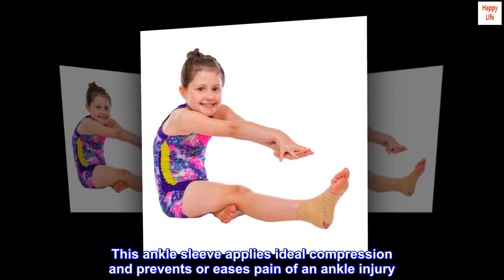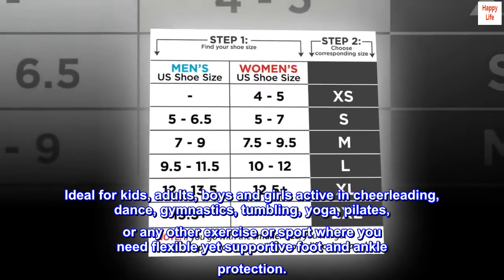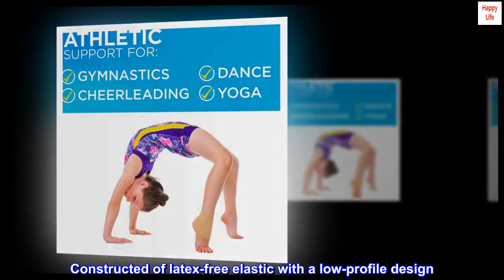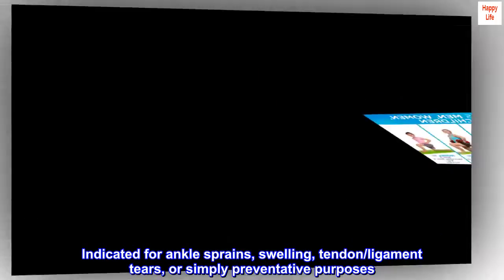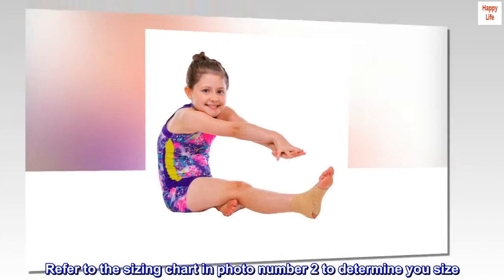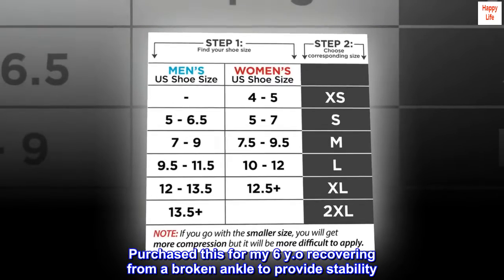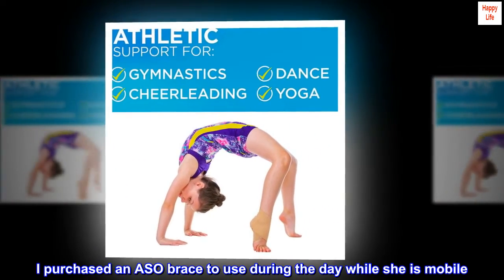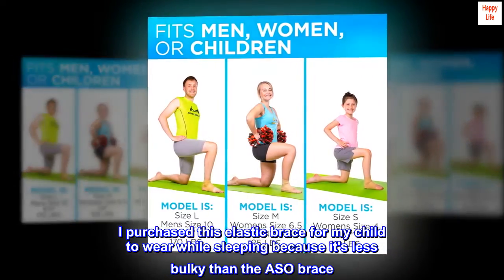BraceAbility Kids Elastic Ankle Support | Youth Foot Sleeve Wrap & Arch Support Strap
This ankle sleeve applies ideal compression and prevents or eases pain of an ankle injury
Ideal for kids, adults, boys and girls active in cheerleading, dance, gymnastics, tumbling, yoga, pilates, or any other exercise or sport where you need flexible yet supportive foot and ankle protection.
Constructed of latex-free elastic with a low-profile design. Can be worn with shoes
Indicated for ankle sprains, swelling, tendon/ligament tears, or simply preventative purposes
Refer to the sizing chart in photo number 2 to determine you size

Non-bulky protection and stability
Purchased this for my 6 y.o recovering from a broken ankle to provide stability. After the boot was removed she still required support for ankle as she regained strength. I purchased an ASO brace to use during the day while she is mobile. I purchased this elastic brace for my child to wear while sleeping because it's less bulky than the ASO brace. It worked well for that purpose.